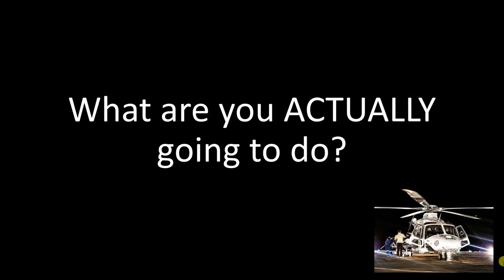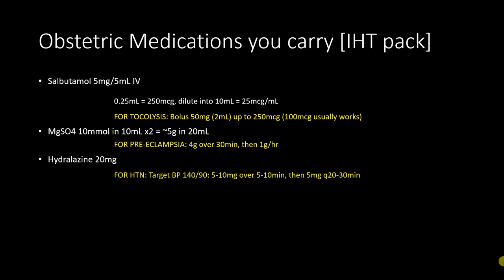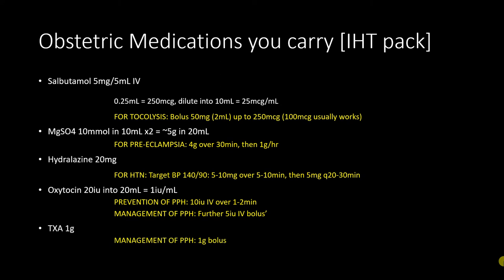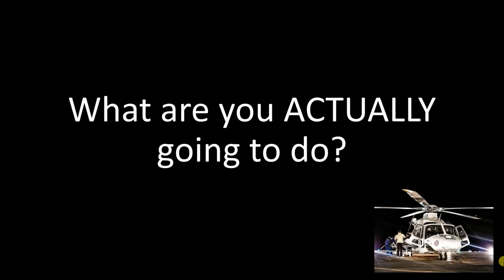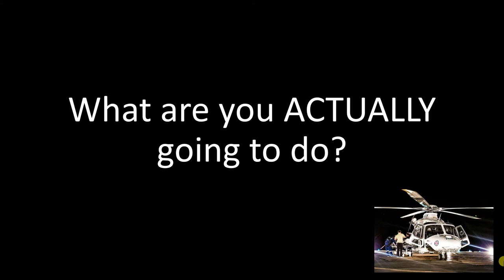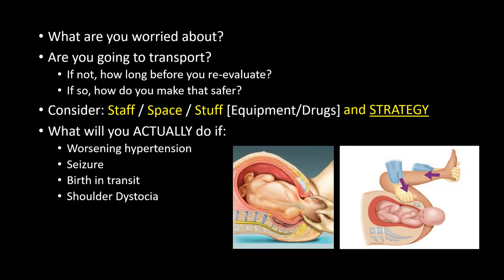Obstetrics in the AW 139 GSA HEMS Education 2020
This lecture discusses the specifics of Obstetric Retrieval aimed at those practicing on a rotary wing aircraft, specifically the AW139